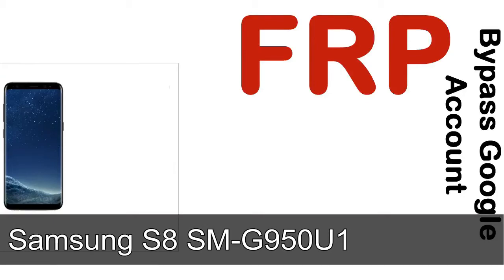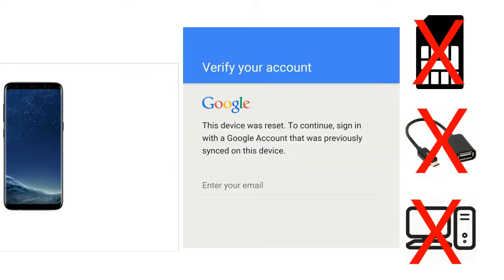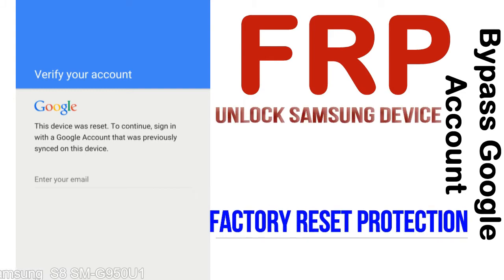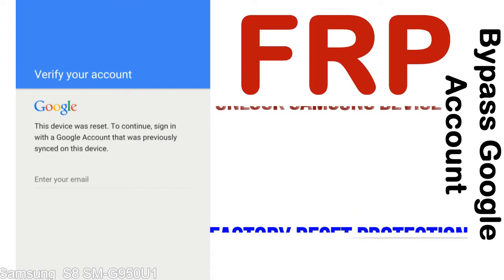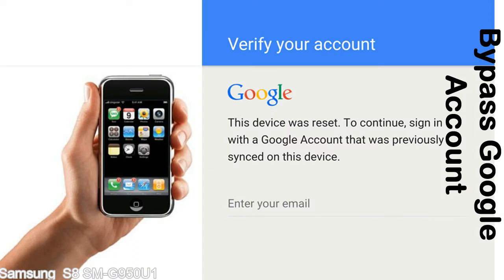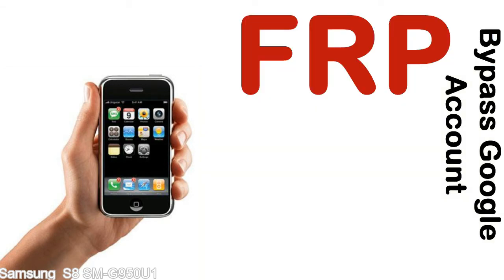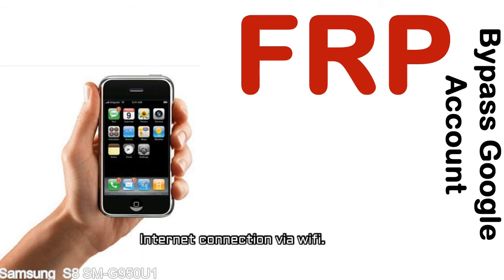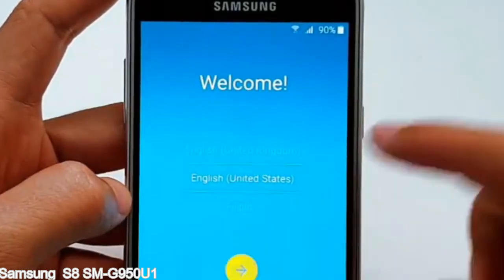How to Unlock Samsung Galaxy S8 SM G950U1 Google Account (Fix FRP)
I talk to you How to Unlock Samsung Galaxy S8 SM G950U1 Google Account Bypass and Fix FRP Lock (Hard/factory reset protection) Verify username and password.

Samsung Galaxy S8 SM G950U1 FRP Lock (Factory Reset Protection) is known as factory reset protection system a New Type of Security Lock.

Hard Reset Protection is automatically activated when you set up a Google Account on your Samsung Galaxy S8 SM G950U1 device. Once FRP is activated, it prevents the use of a phone after a factory data reset, until you log in using a Google Account username and password previously set up on the Samsung S8 SM G950U1 model.

Here is a step by step guide on how to Bypass Google Account on your Samsung Galaxy S8 SM G950U1 device:

Step 1. In case you have already hard reset (you will be able to see a Warning "Verify your account") on your Samsung S8 SM G950U1, then see this step.

Step 5. enter your Samsung Galaxy S8 SM G950U1 URL tab, Enter URL press Go.

Step 8. open FRP Bypass Apps on Samsung S8 SM G950U1 phone, See a Re-type password menu, press right-top 3down ... tab and press Browser sign-in tab and press ok.

Now, Samsung Galaxy S8 SM G950U1 Google Account Bypass success.